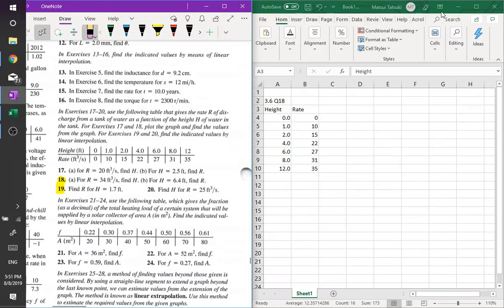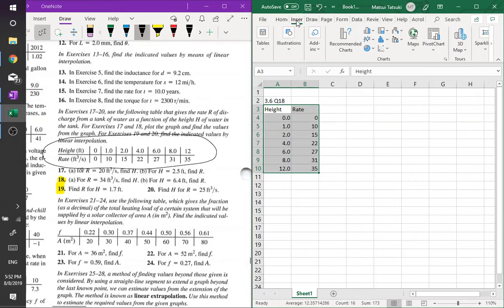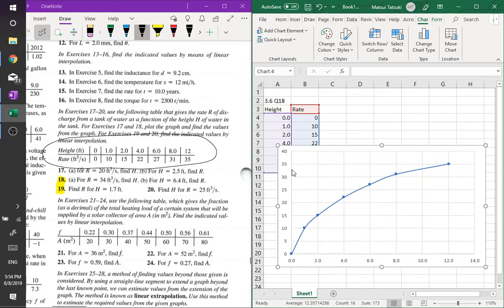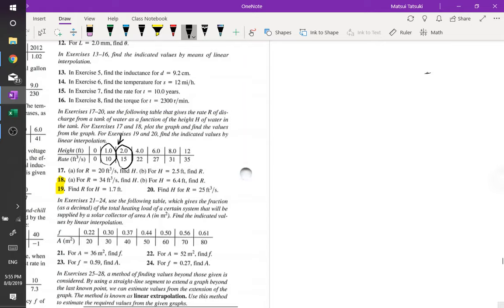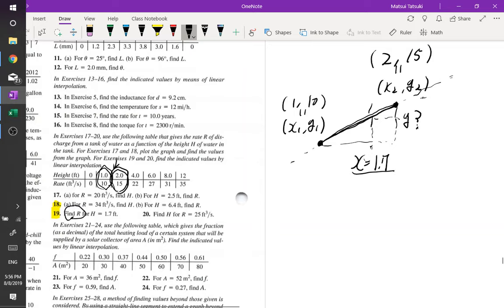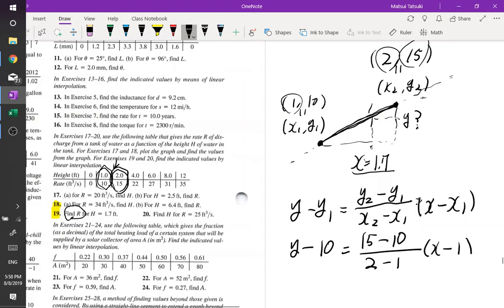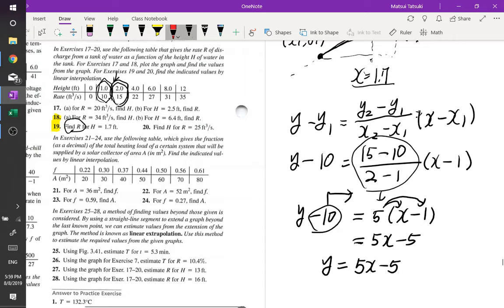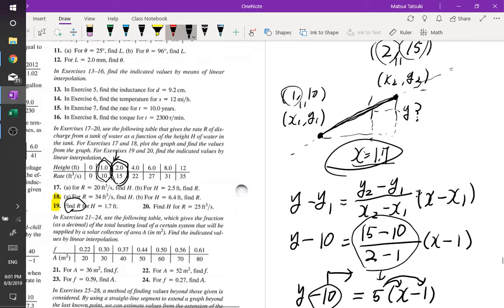Interpolation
3.6 #18 and 19